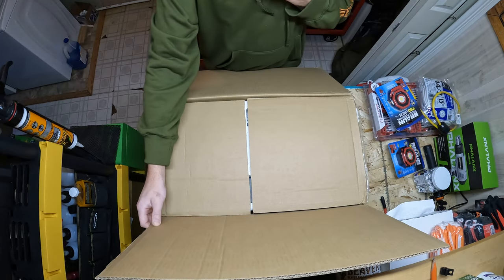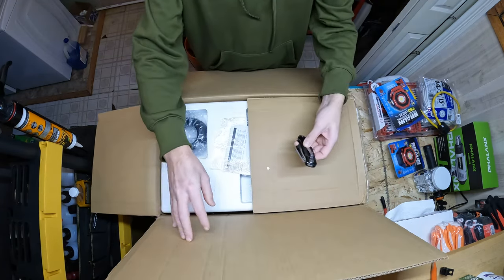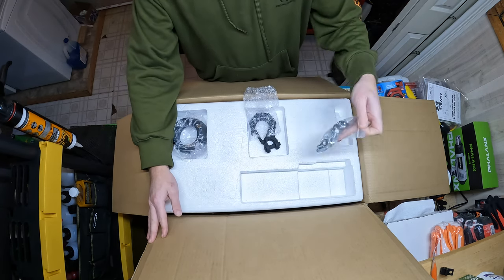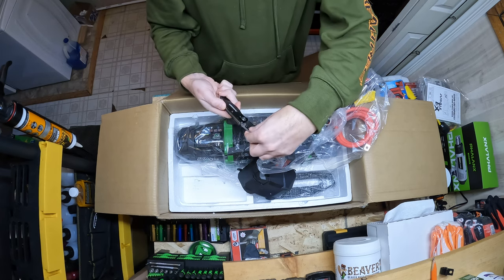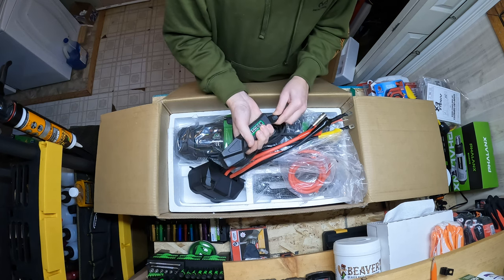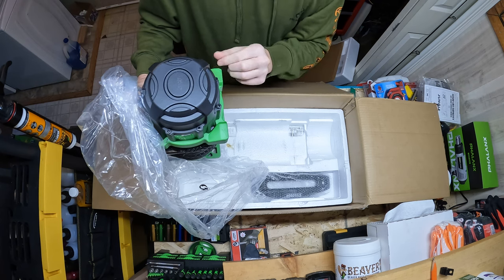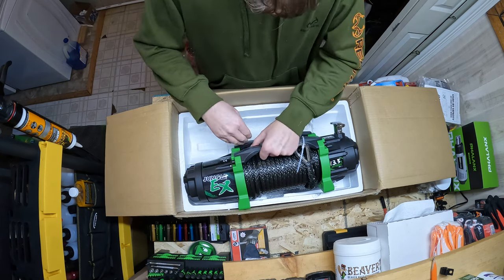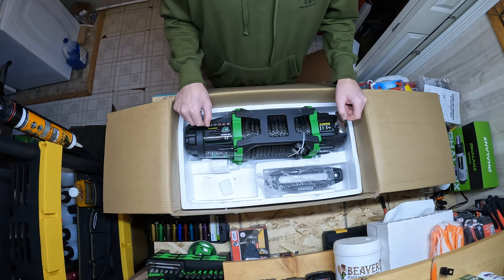Winch Unbox Stegodon 13,500 lb 13.5k unboxxing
This is the Stegodon 13.5k winch we will be putting on out 2008 F250 Super Duty 6.4. With the offroad 2017+ bumper.